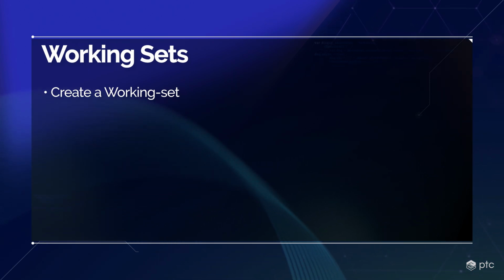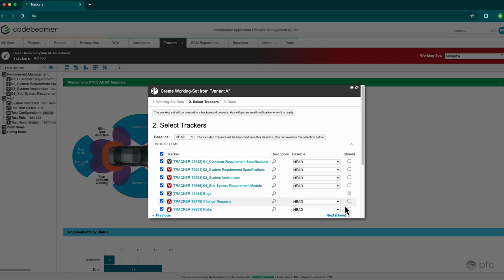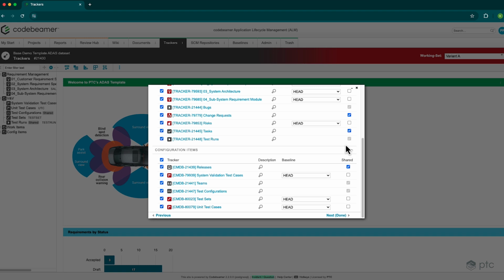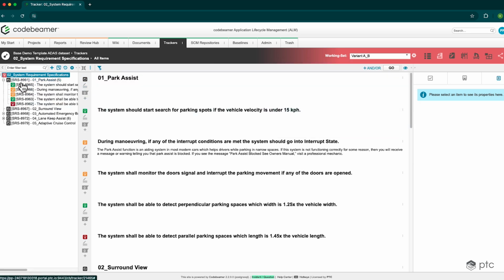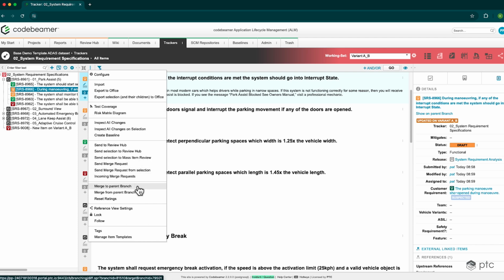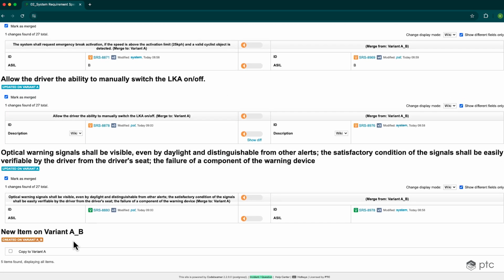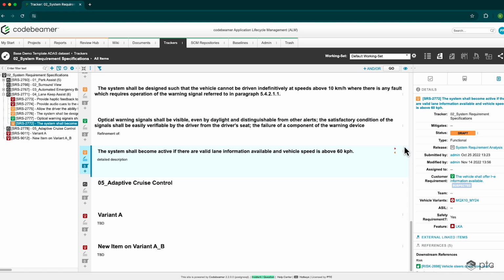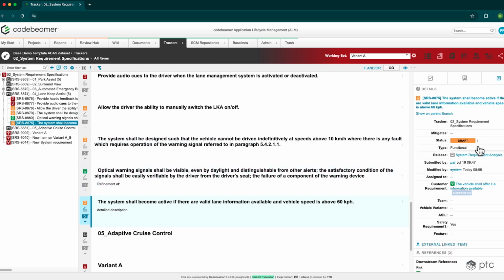Merging Software Project Changes: Managing Working Sets and Trackers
In this Codebeamer  video, we demonstrate the best way in creating working sets in software projects. We'll also show you how to merge differences and newly created items back and forth, emphasizing that a working set of working sets exists. Perfect for team collaboration in project management  as well as project managers and team leads looking to optimize their workflows.